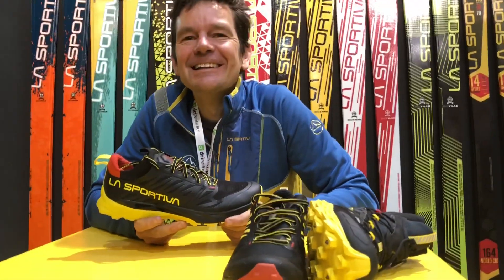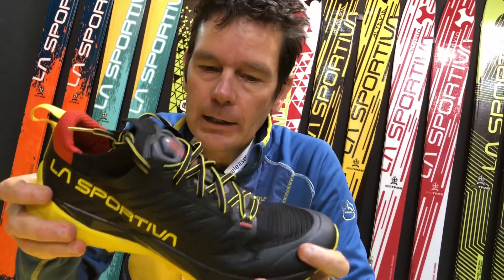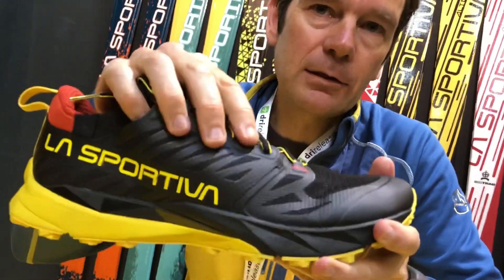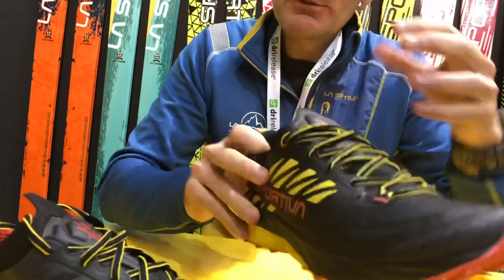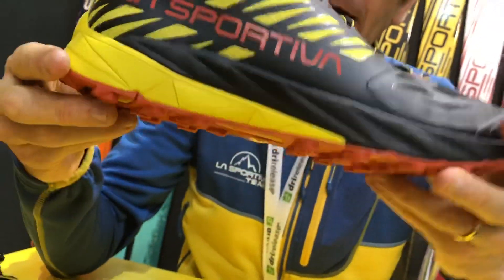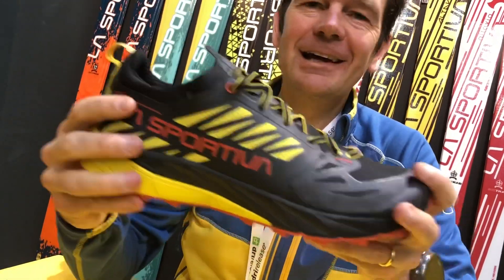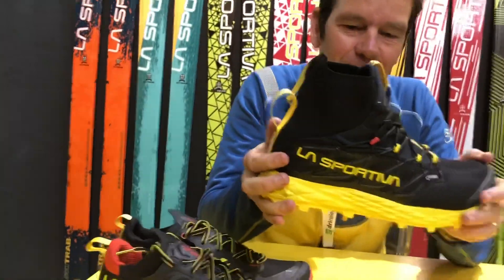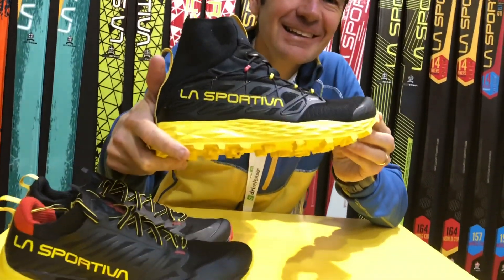La Sportiva Trail Running shoes 2019 review, by Jonathan Wyatt. Kaptiva, Kaptiva GTX and Blizzard.